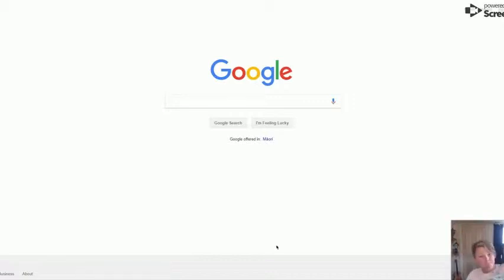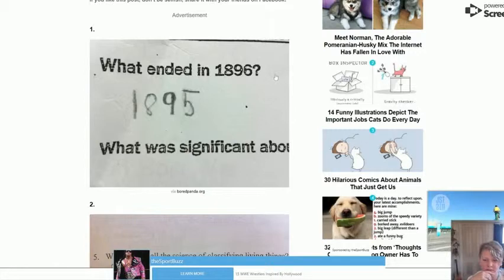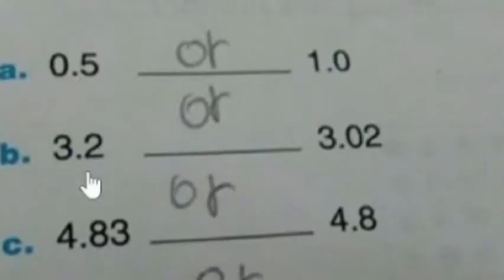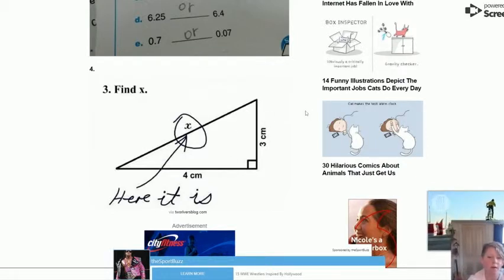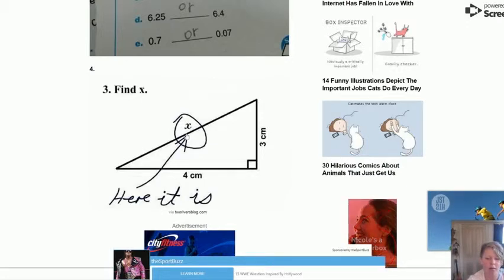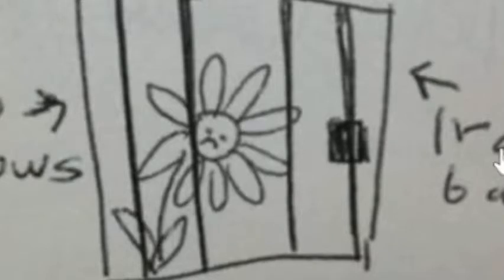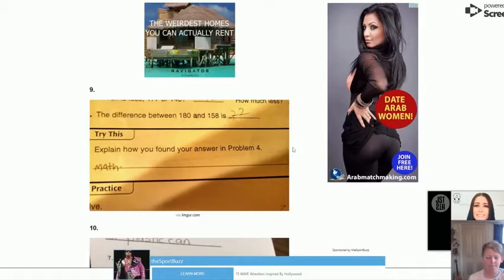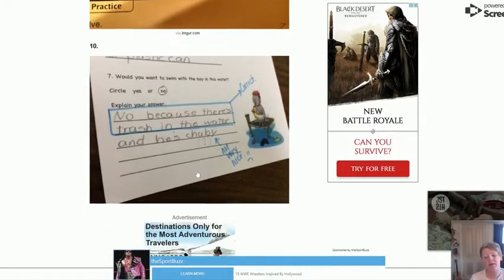Funny Kids Test Answers